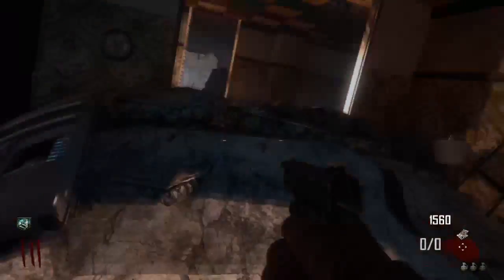Black Ops 2 Zombie Glitch Die Rise WallBreach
**CLICK THIS FOR BEST MODS AND GLITCHES~**

My Twitter For All The Best Mods& Hacks
GamaingNacho

PS3 NAME GlitchingNacho

►IF YOU NEED HELP ABOUT A Mod MESSAGE ME◄

mw3 call of duty glitches glitch glitcher mod modded modding tip tips black ops 6new old must see all out maps online spot spots trick tricks offline tng thenextgamer network thenextgamernetwork outofmaps dg darknessglitchers gaming gameplay game games 2012 "call of duty black ops 2" mw4 best ever every egg zombie zombies foever ps3 ps2 xbox xbo360 360 part 3th person tut tutorial tutorials oChaoticRavenger fully Freeze EVERYONE'S Console in the Lobby Call Dead Invincibility undermap barriers
Category:
Gaming